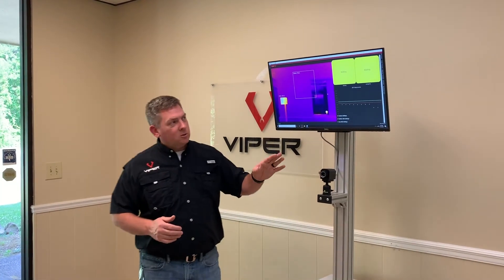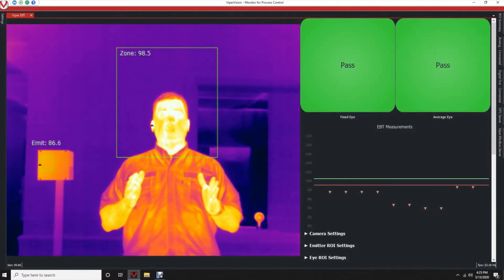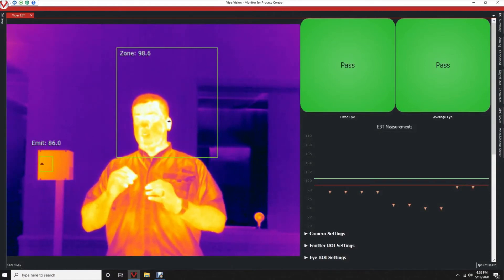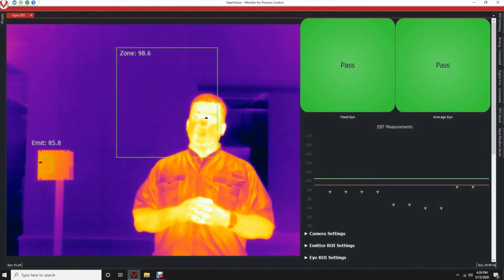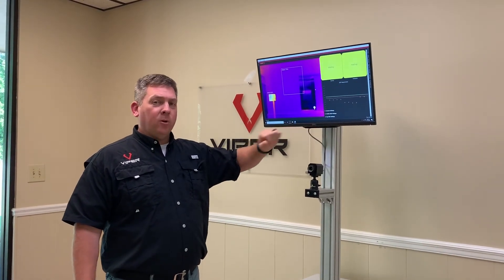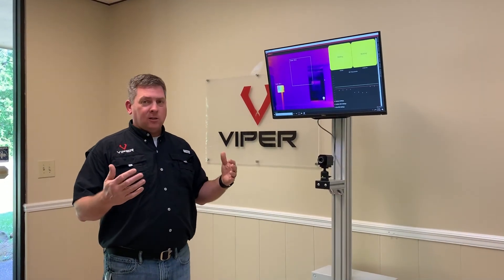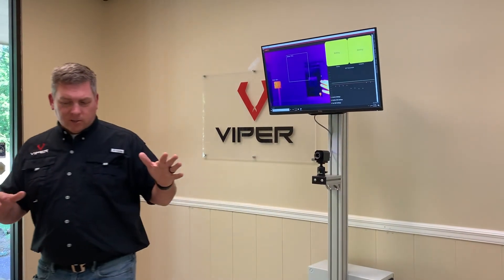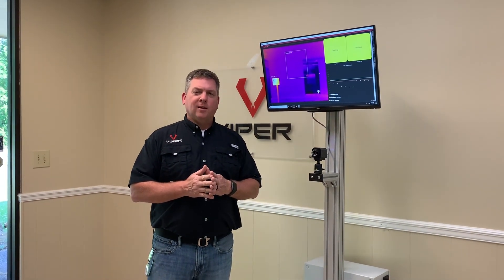Viper EBT System Demo & Description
How does the Viper Elevated Body Temperature (EBT) system work? In this video, see Andy demonstrate the scanning process. And, learn how the integrated ViperVision software analyzes temperature data and responds with on-screen messages.